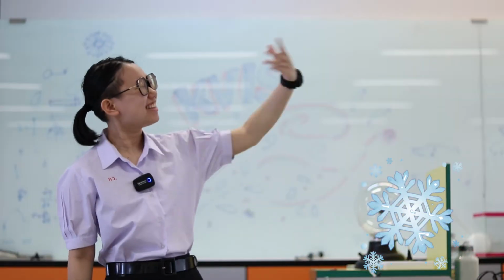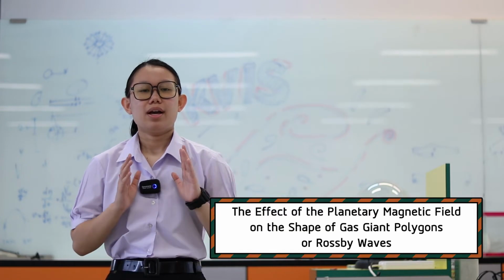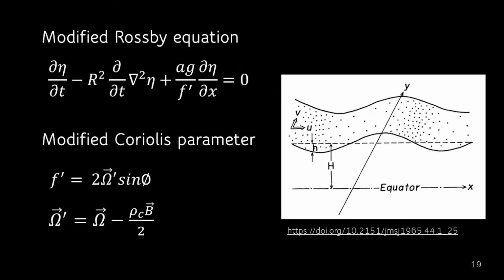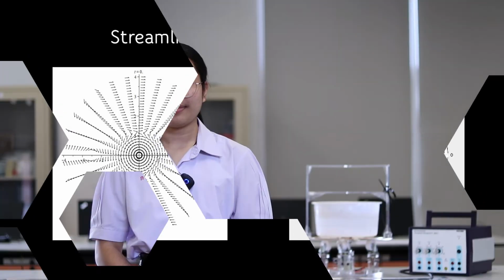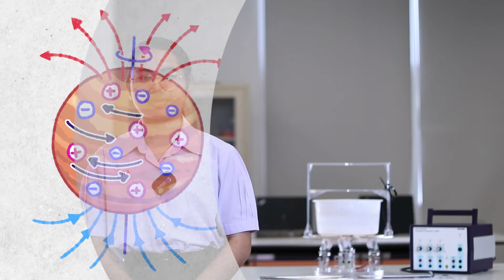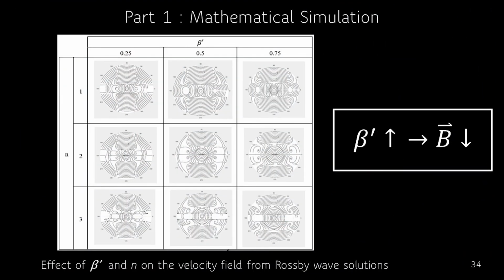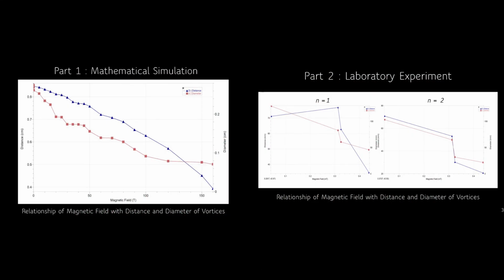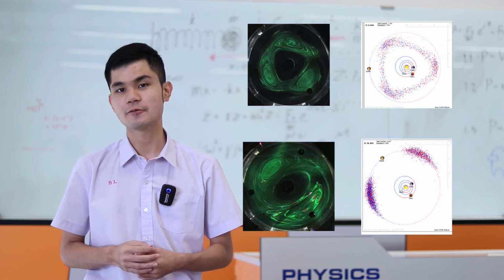EFFECT OF THE PLANETARY MAGNETIC FIELD ON THE SHAPE OF GAS GIANTS' POLYGONS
EFFECT OF THE PLANETARY MAGNETIC FIELD ON THE SHAPE OF GAS GIANTS' POLYGONS BASED ON FLUID INSTABILITIES PRINCIPLE

By
Amada Panumonwatee
Jinjuta Paripurana
Pavarit Phanichkul

Field of Study
Physics

Project Advisor
Parinya Sirimachan, Ph.D.
Sarun Nounjeen

Kamnoetvidya Science Academy